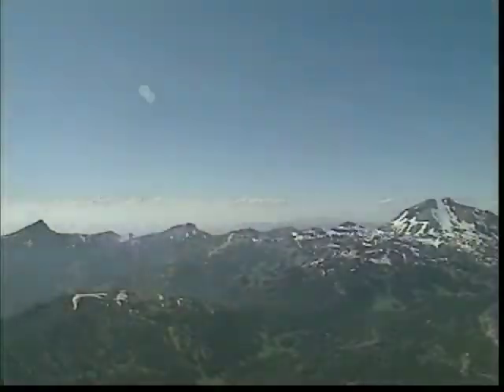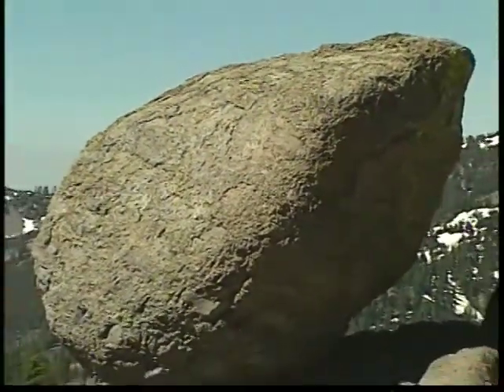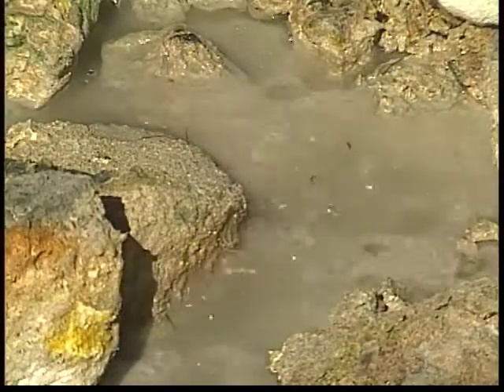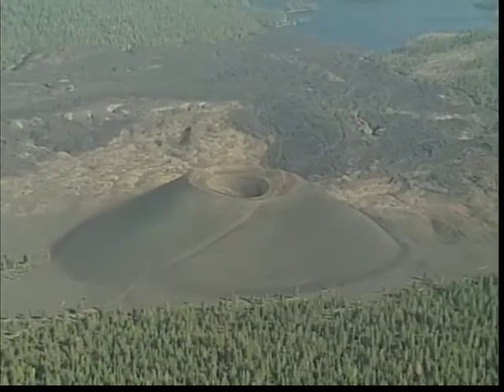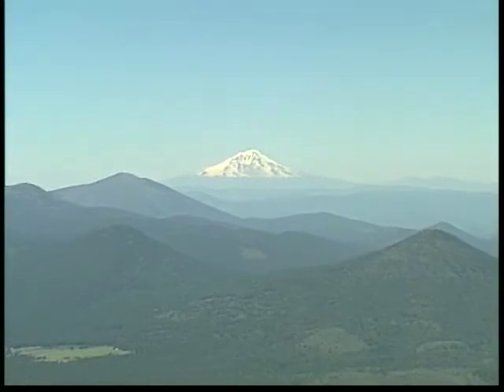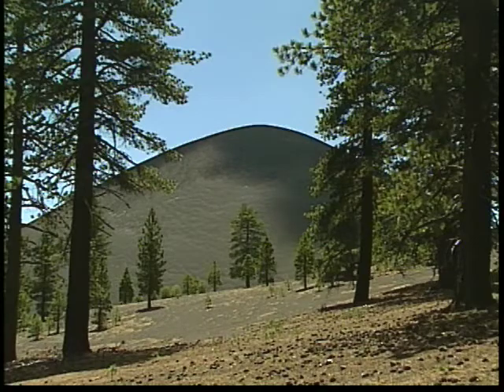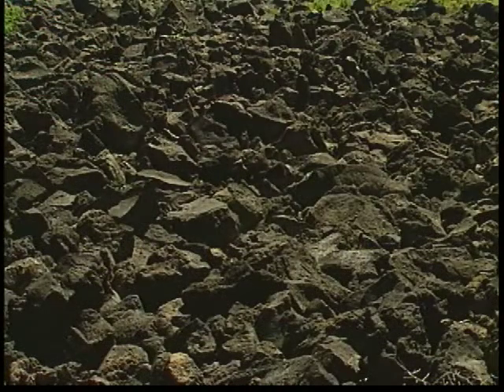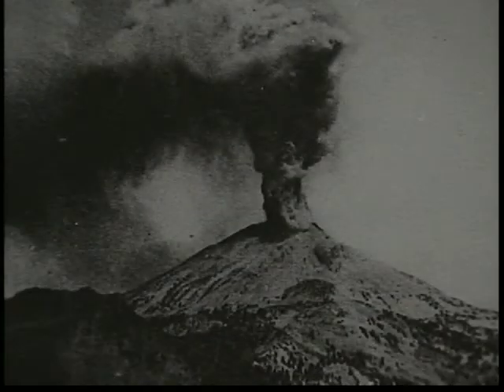NWA EP#3 Land Of Volcanoes Pt.2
The Natural Wonders Of America  Episode #3

The United States, a vast land of natural contrasts - arid deserts to frozen glaciers, steep canyons to soaring mountain ranges and lush waterfalls to endless coastlines - is the focus of this travel series celebrating nature's beauty across America.

Traveling to the most unique national parks and remarkable destinations the United States has to offer, THE NATURAL WONDERS OF AMERICA is a wonderful travel companion, source of reference and a timeless gift of the enduring grace of the natural world.

Keywords: bbtv broadbandtv powerdocs natural wonders Europe vacation history travel tourist adventure desert volcanic mountains rocks landscape caves underground lakes climbing rivers jungles forests sea ocean lake plains island fjords cruise culture sightseeing tour desolate destination events landmark nature log